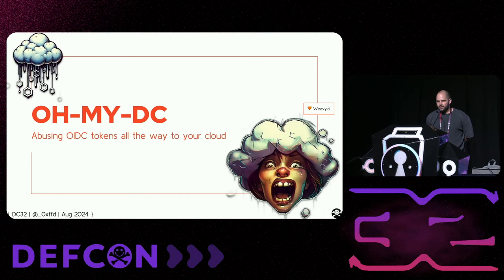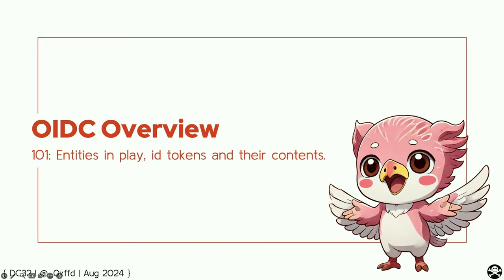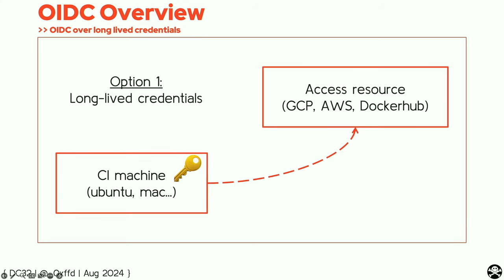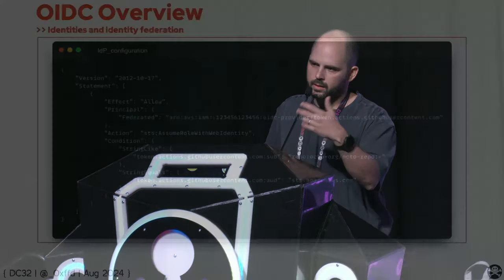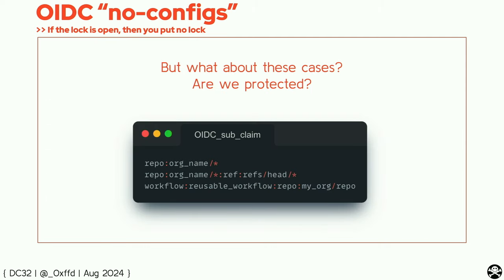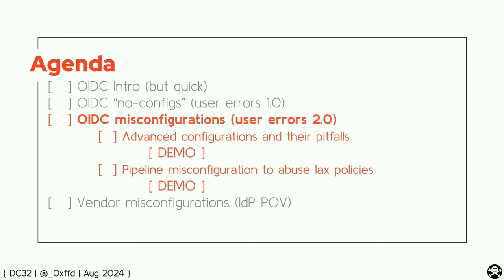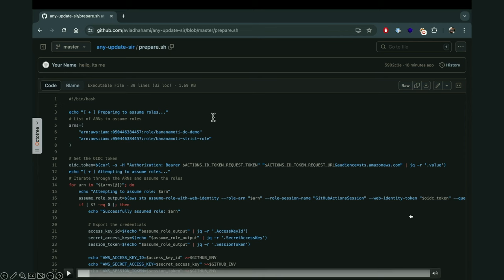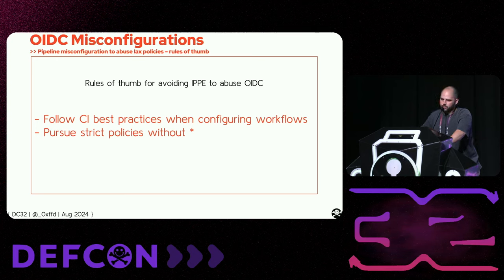DEF CON 32 - OH MY DC Abusing OIDC all the way to your cloud - Aviad Hahami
As DevOps and developers are slowly shifting away from storing long-lived static credentials to the more secure, still kinda-new, OIDC alternative - the underlying logic, mechanisms and implementations tend to feel like complicated magic and are mostly overlooked.

In this talk, we'll begin by recapping what OIDC is, who are the interacting entities when OIDC is used, and how OIDC is taking place to securely access one's cloud using CI/CD flows.

Once covered, we will be able to alternate our point-of-view between the entities in play and demonstrate potential vulnerabilities in various setups.

Starting with the user PoV, we will show what "under-configurations" look like, and continue by demonstrating how new OIDC configuration options can actually be misconfigurations that can result with a compromise.

We will then see another attack vector where leaking an OIDC token from a single repository in an organization can allow an attacker to abuse under-configurations and access private clouds.

After that, we will shift our PoV to be of the Identity Provider (IdP) so that we can look into what happens if an IdP is misconfigured, and disclose a real-world security vulnerability found in one of the most popular CI vendors that allowed us to access any of their customers' cloud environments.

I'll refer to this talk by the Tinder Security team link where they show how they could "claim" in the name of other identities due to under-configured WIFs.